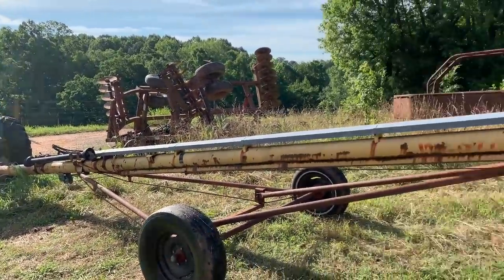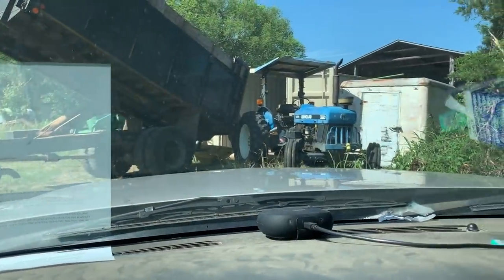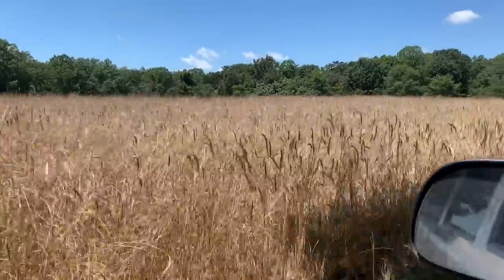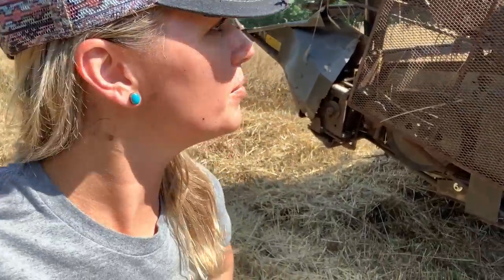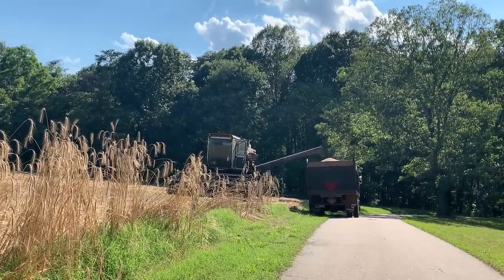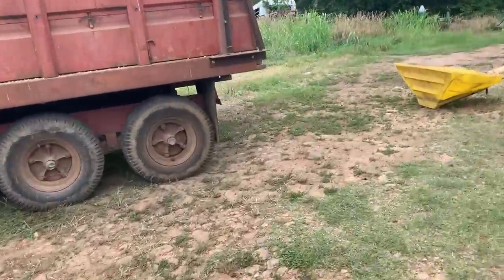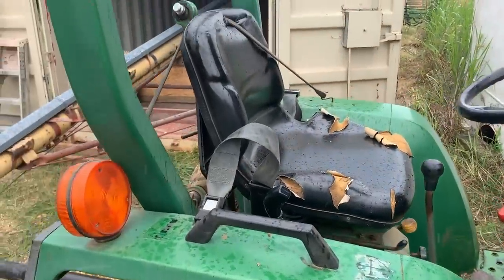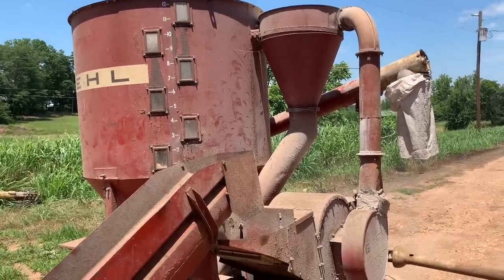Busting Barley : Back to Combining!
Gertie got fired up, I got filthy and the barley got busted (ok, combined, but I like how "Busted Barley" sounds. Hope you're staying cool, safe and well. Happy weekend, y'all!

SHOP New TFW Hats, Ceramics, Shirts and more!

* MY FAVORITE THINGS ➽
* Get your MUSKETPOWDER (aka "GUNPOWDER" seasoning) HERE ➽ MUSKETPOWDER.COM -